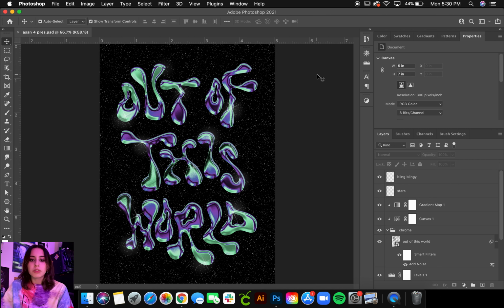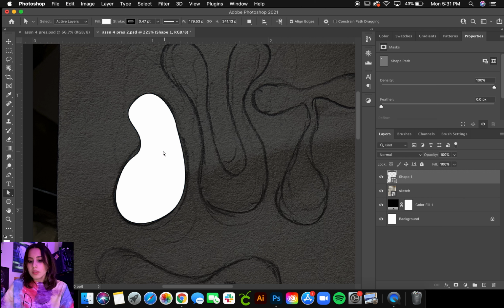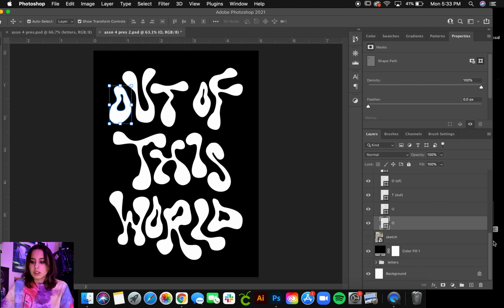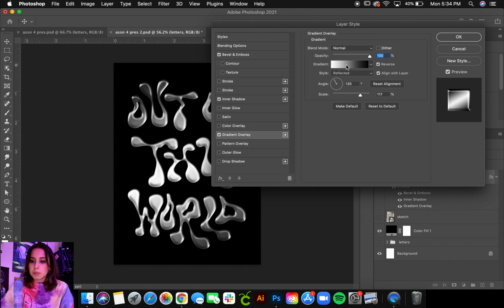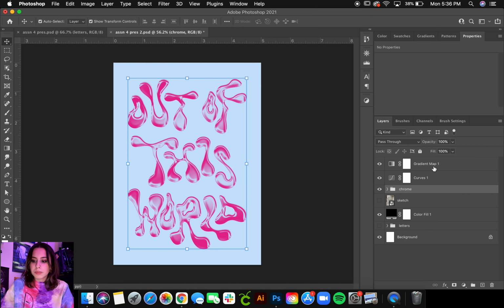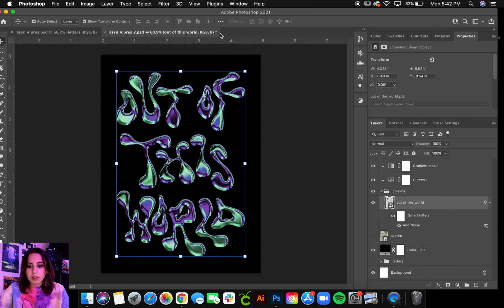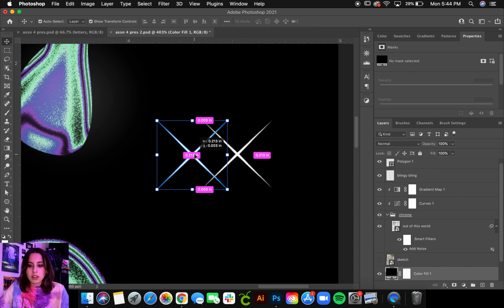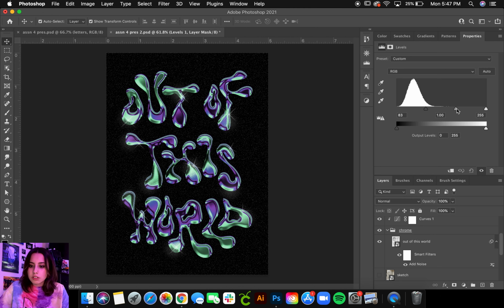Photoshop Warped Chrome Text Effect with Vita Nocilla